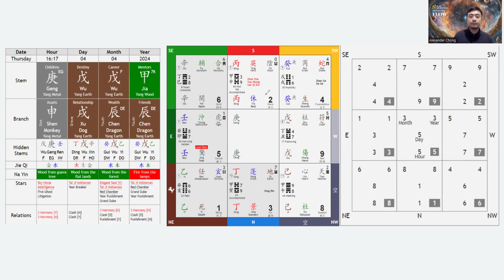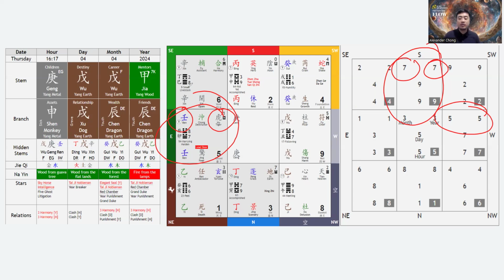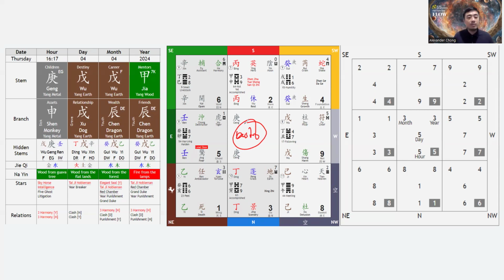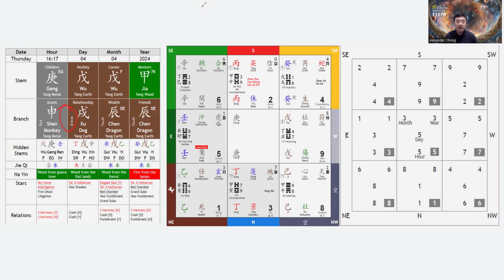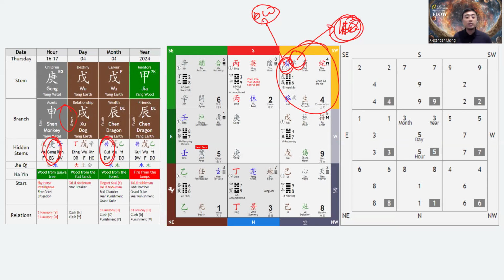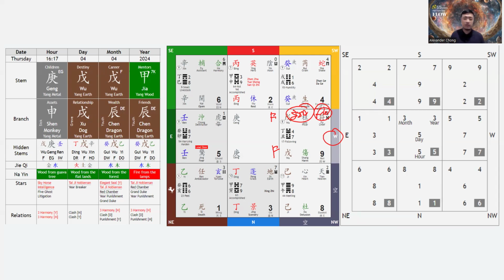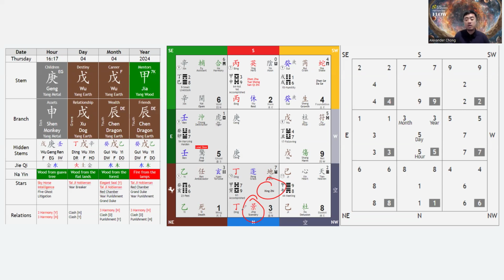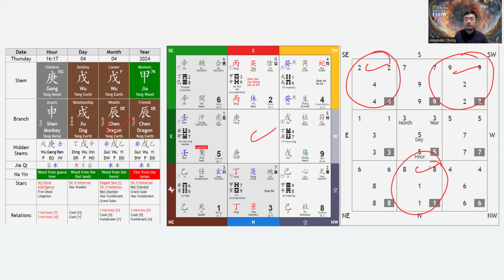April 2024 Forecast